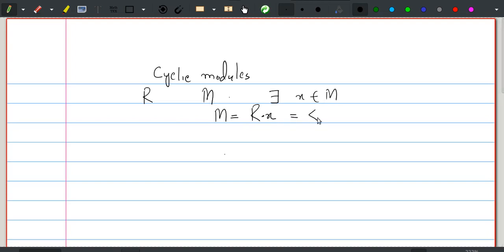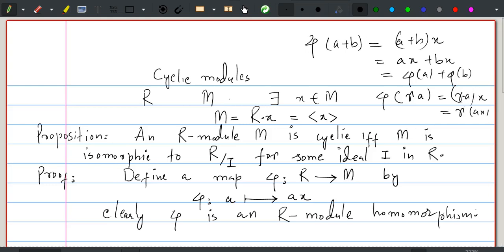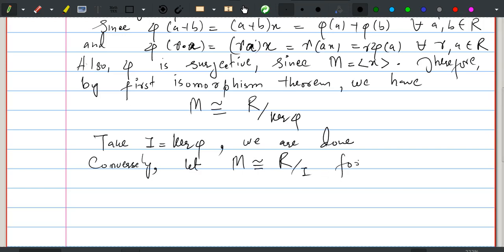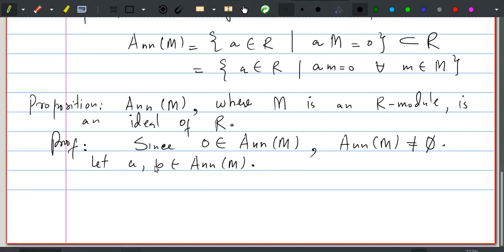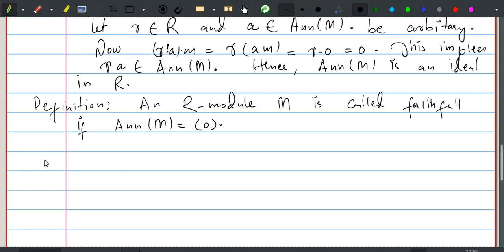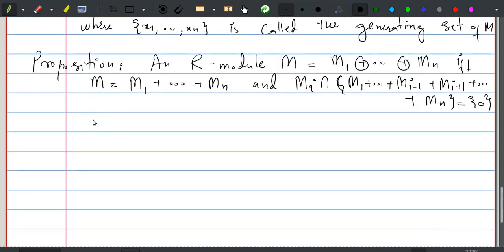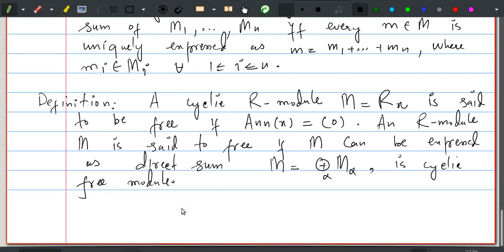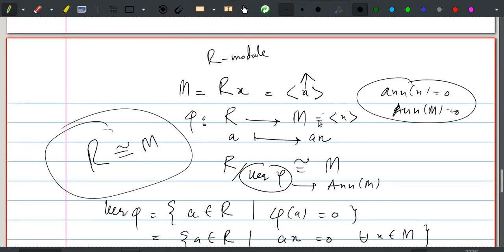18. Cyclic Modules